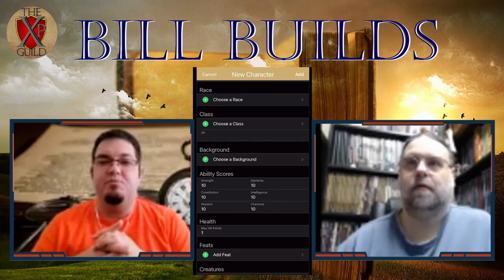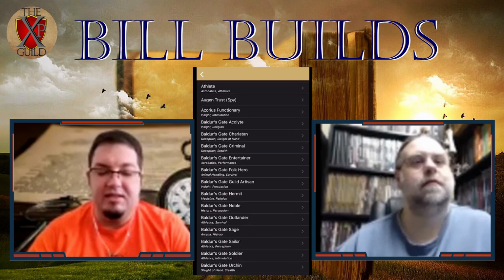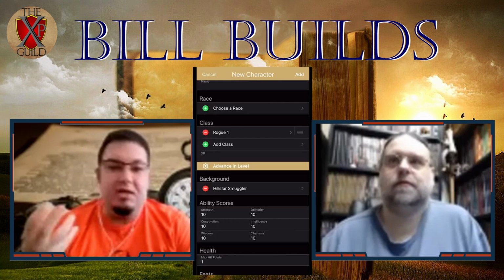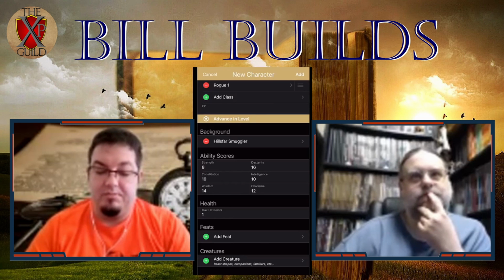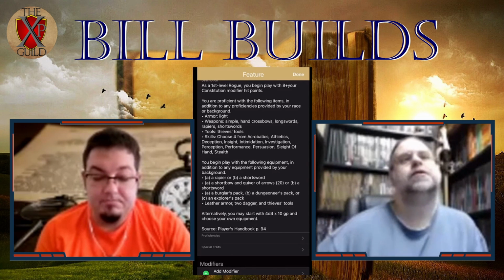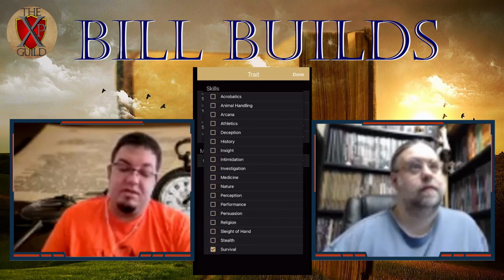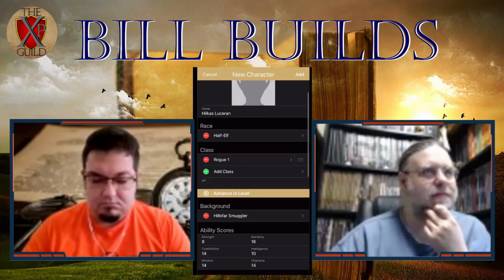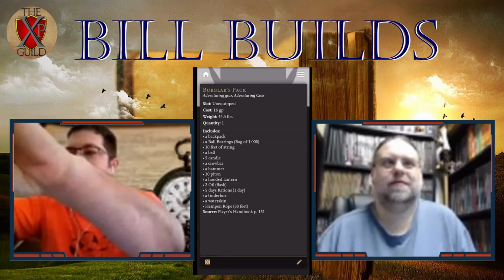D&D-Bill Builds-Level 1 Rogue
Bill and David work through a level 1 rogue build for their Wiltram Train Heist module.  From background to race, they discuss their choices and why they do so.

Special thanks to:
*For their music:

*Being an Amazing Patrons:
David Philo
Heeroic Studios Gaming

Beauty in the Eye Tshirt
What I do TShirt RPG Dice
What I do TShirt D6
What I do Baseball Shirt RPG Dice
What I do Long Sleeve Shirt d6
What I do Hoodie RPG Dice
What I do Hoodie d6
Adventuring Party Tshirt